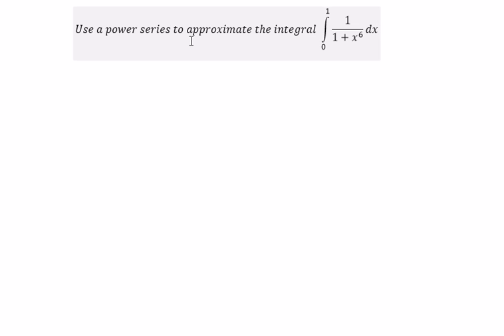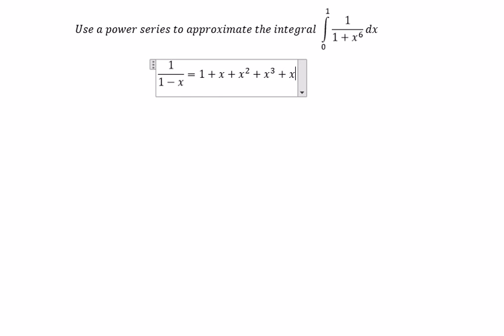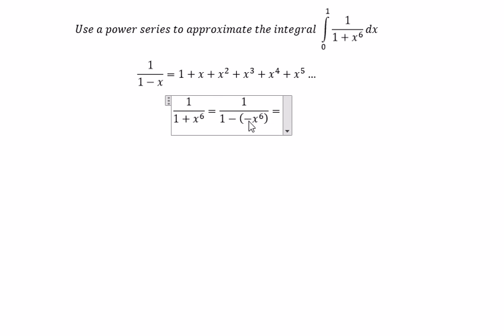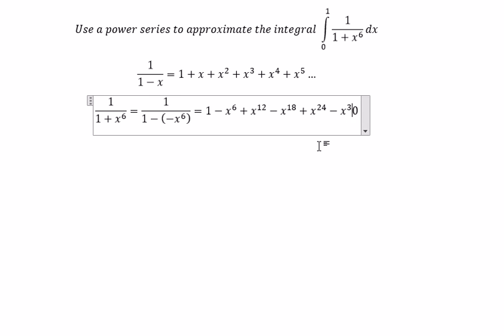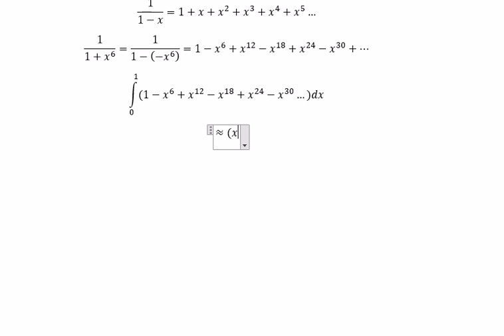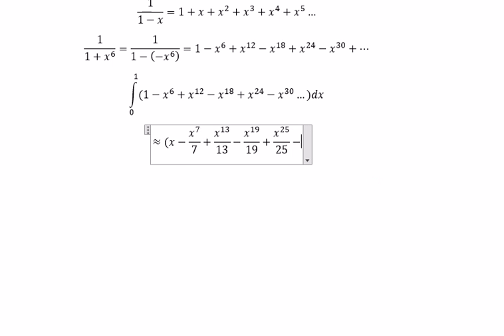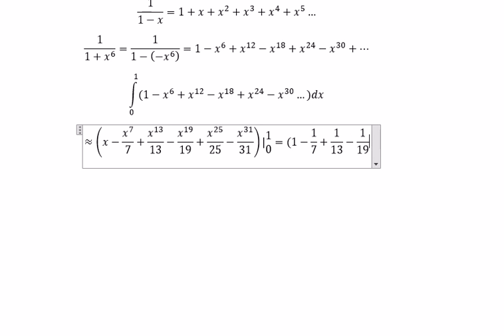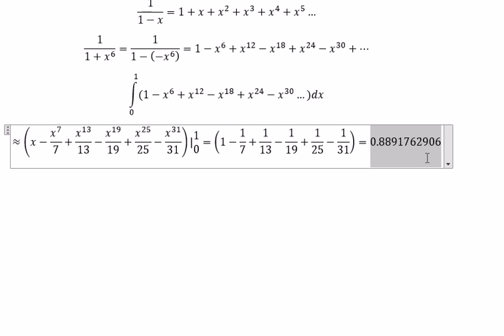Calculus Help: Integral of Use a power series to approximate the integral ∫_0^1▒〖1/(1+x^6 ) dx〗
Here is the technique to answer this question by a power series and how to solve it